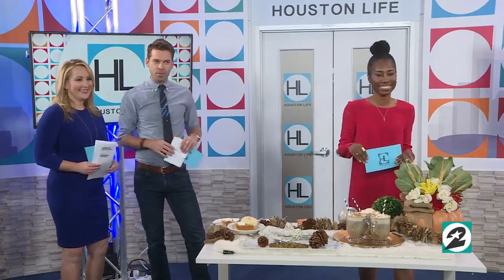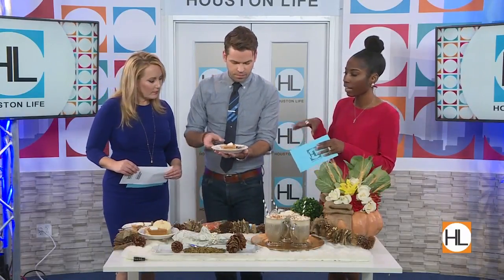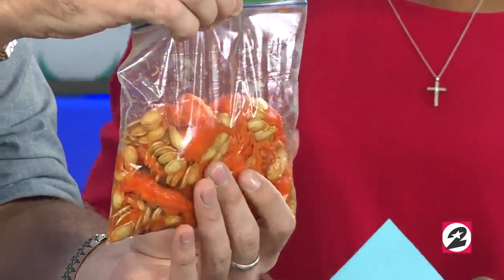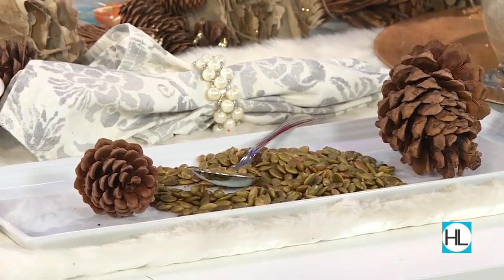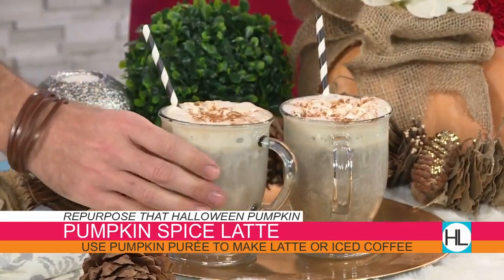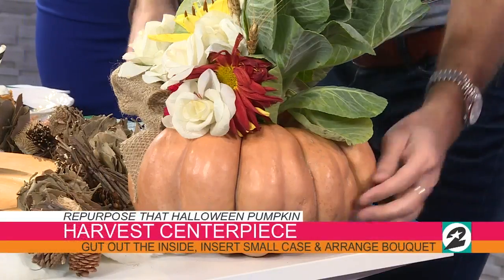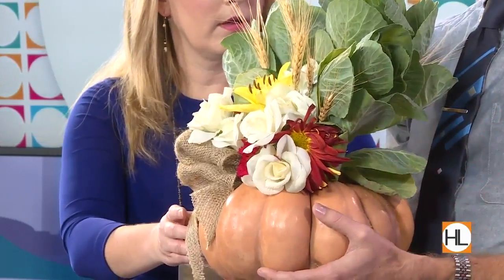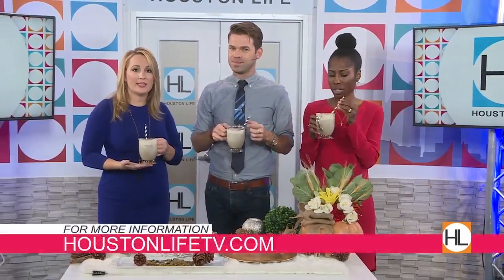Don’t Toss Your Pumpkins